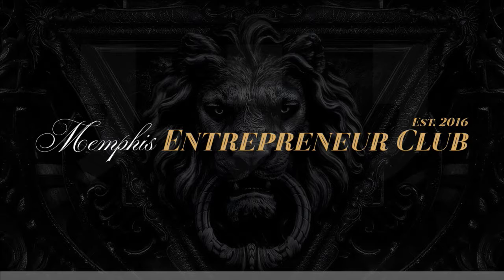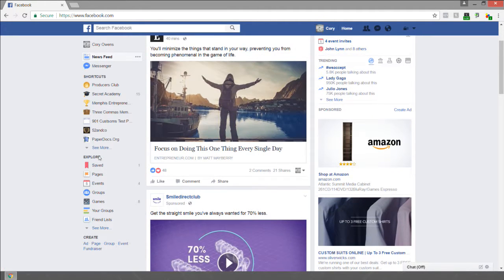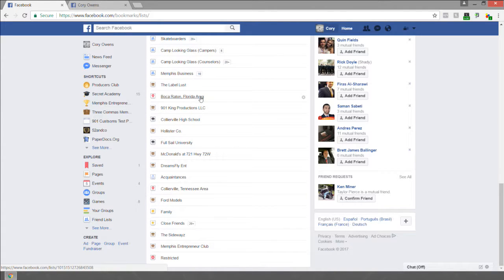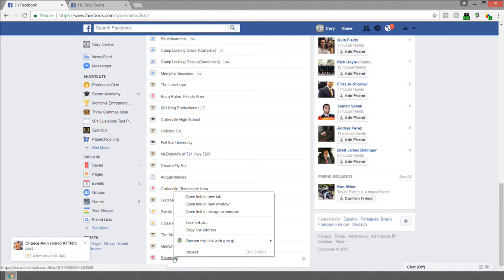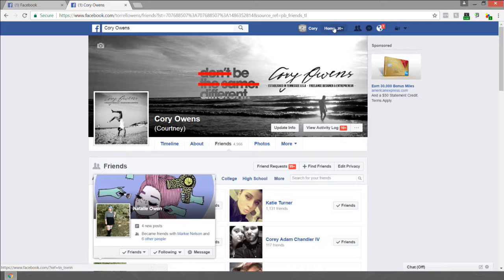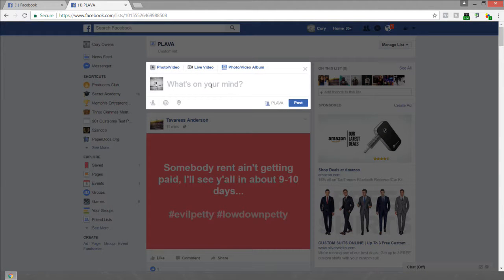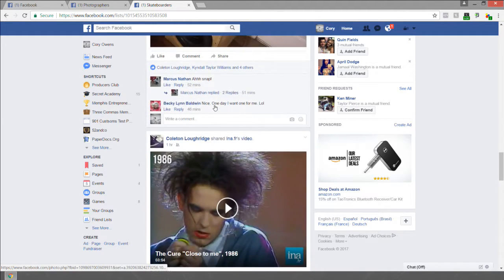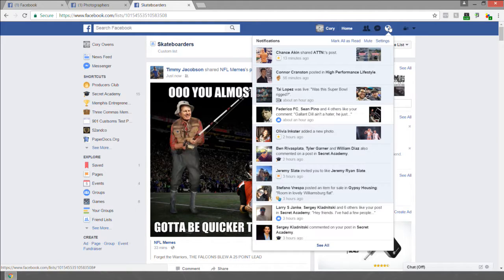Facebook Productivity [Organizing Your Friends List]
Adding your friends to different lists will help you improve your digital networking skills. This is an incredible practice and it has played a huge part in my success. This has almost forced me to hold myself accountable when adding people to my friends list to actually be more selective with what friend requests I send and accept. I'm more consciously aware of who I'm adding to my list and how we can build a truly mutually beneficial relationship.

Another way you could leverage this technique is to make post updates only visible to the people who are most qualified to see them. Let's say you're selling your digital camera. By posting a status update and changing the privacy of the post to "Photographers", Facebook is undoubtedly more likely to show that post to every photographer on your friends list (so long as you have those photographers added to the "Photographers" list). When you don't do this, facebook will show the post to whoever's online, people who frequently visit your page (or stalk you), people nearby or people who you engage and communicate with most. This is ONE BIG WAY to bypass Facebook's algorithms and prevent Facebook from hiding your posts if it doesn't get engagement immediately.